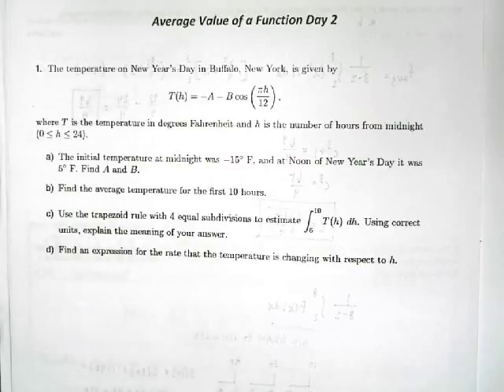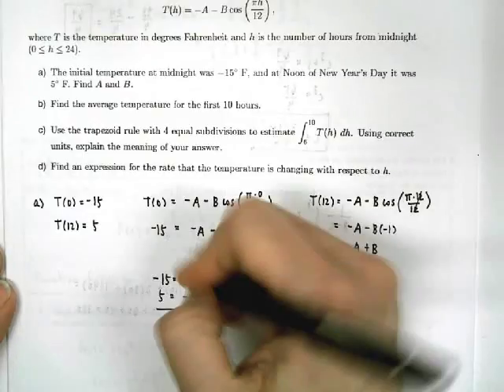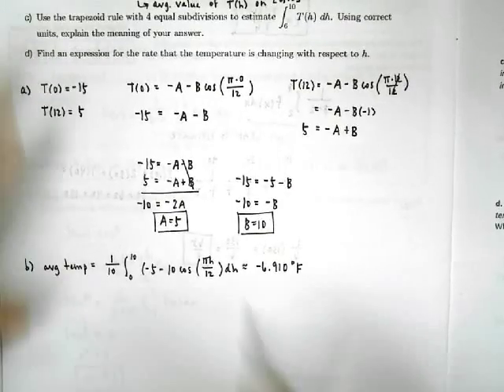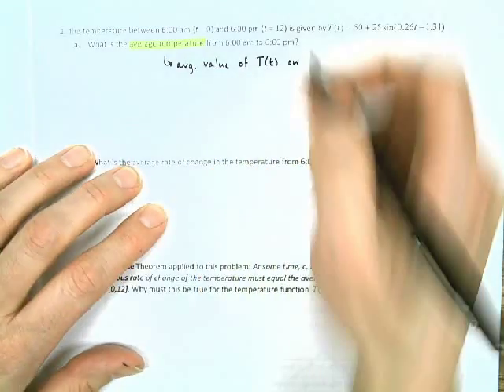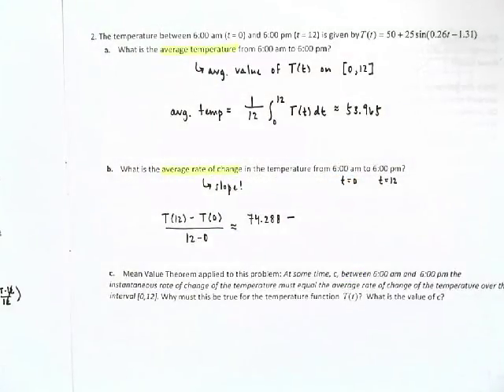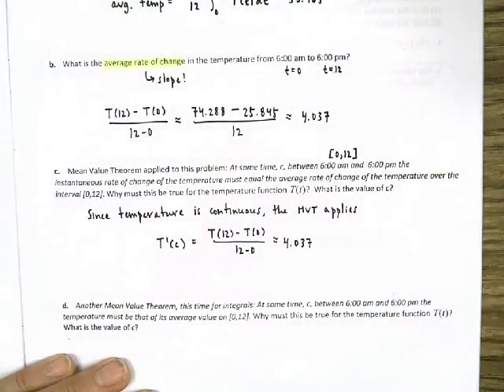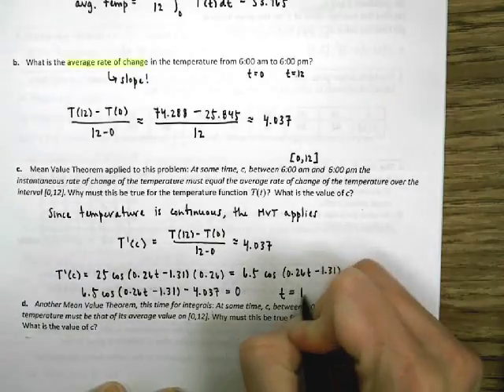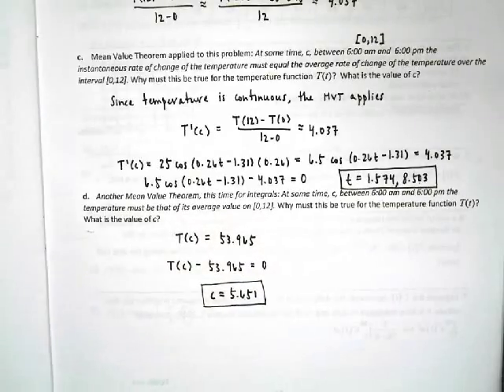Average Value Day 2 Video